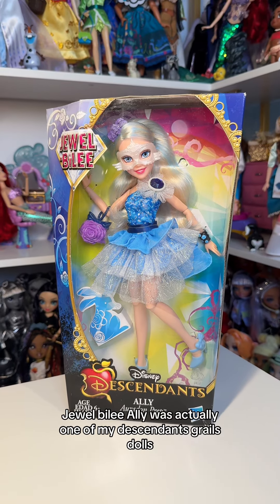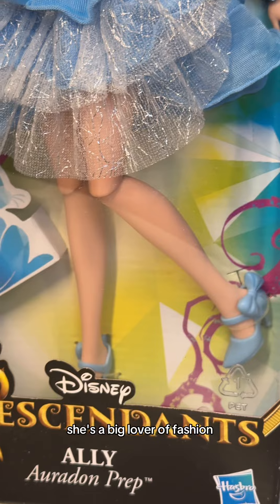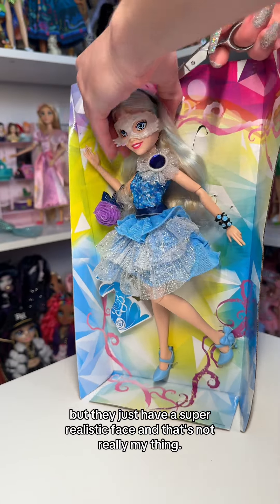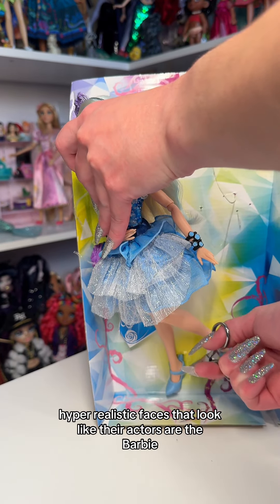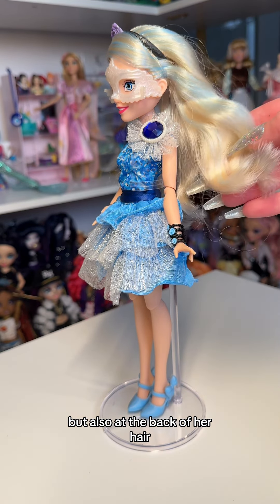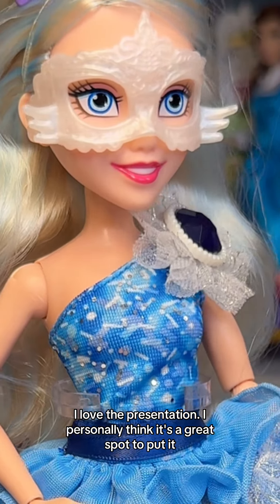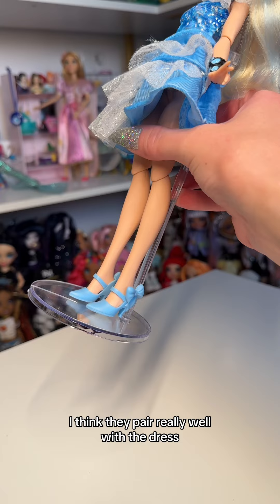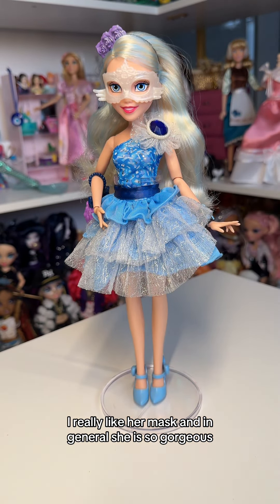Descendants Wicked World Jewel Bilee Ally Doll 🩵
Descendants Jewel Bilee Ally! Her dress is so gorgeous, she’s definitely my favorite from the line 🩵 have you ever watched the Wicked World series?

🔖 descendants, descendants dolls by hasbro, ally daughter of alice in wonderland, disney wicked world descendants, disney dolls